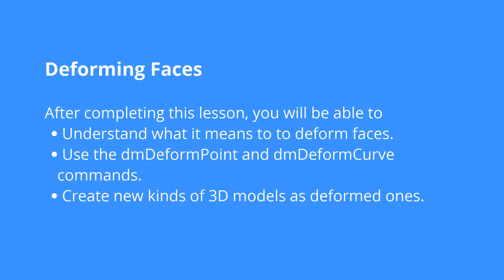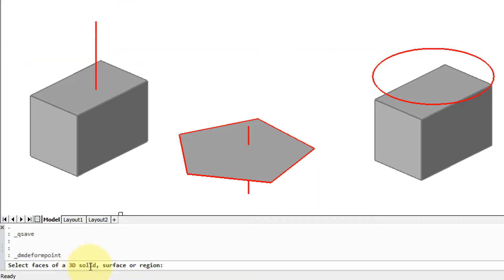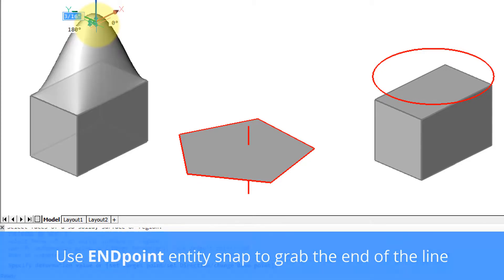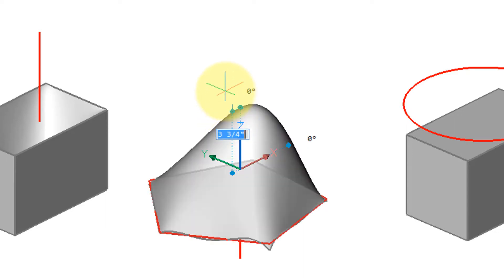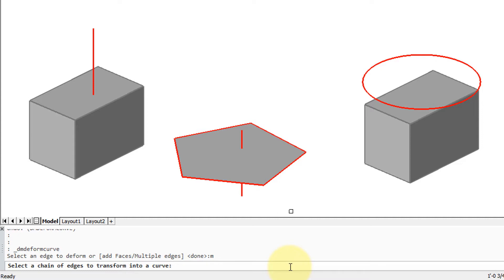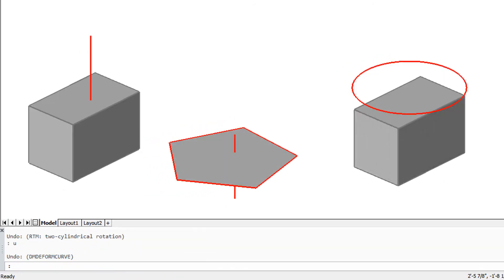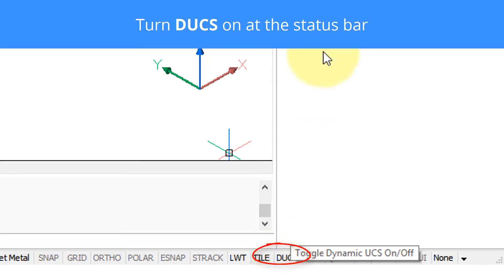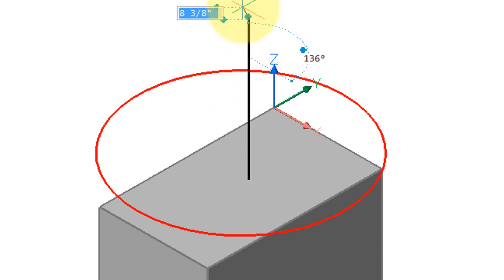Deform Face - BricsCAD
How to deform faces in BricsCAD. Faces normally are flat or made of simple curves, but BricsCAD can deform them into complex shapes.
The dmDeformPoint stretches a face between edges and a point in space.
The dmDeformCurve command is similar, but deforms a face to stretch it between its edges and an entity in space, like a circle.

After completing this lesson, you will be able to:
⦁Understand what it means to deform faces
⦁Use the dmDeformPoint and dmDeformCurve commands
⦁Create new kinds of 3D models as deformed ones